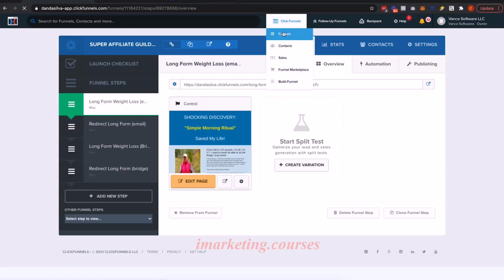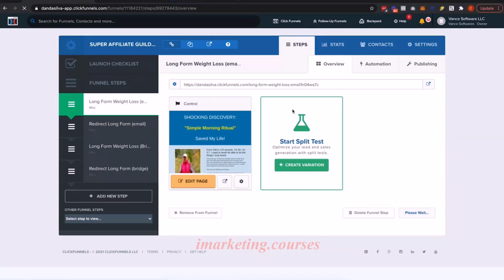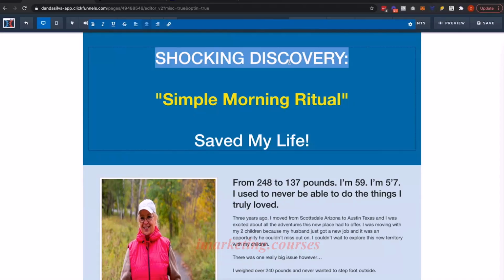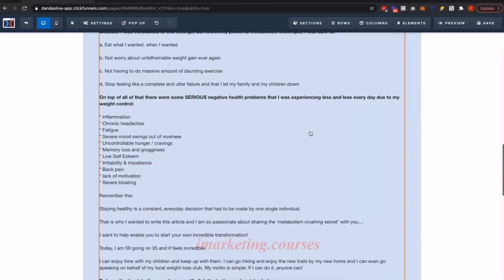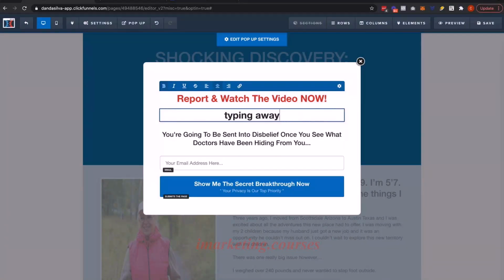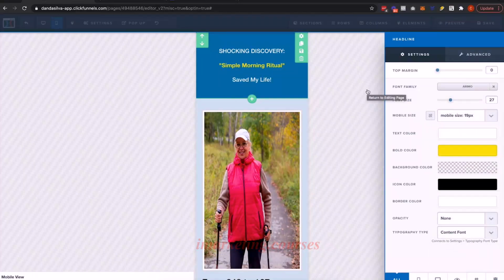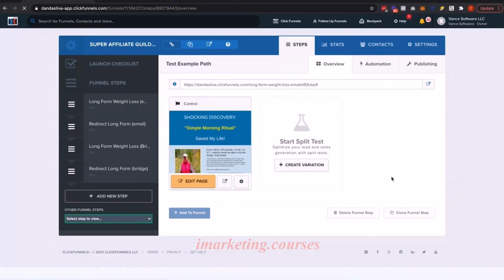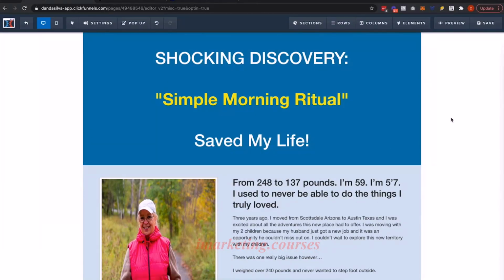17 Editing Pages In CF